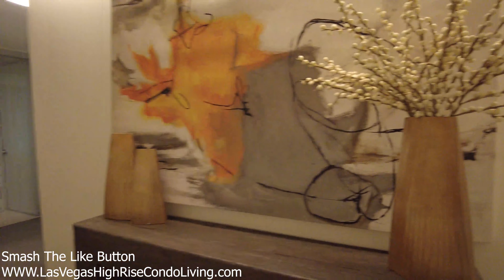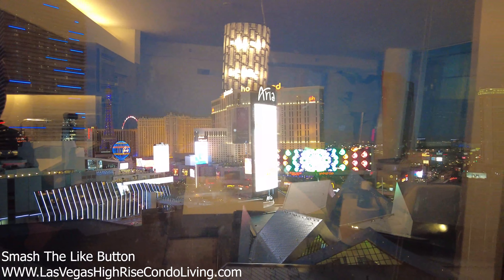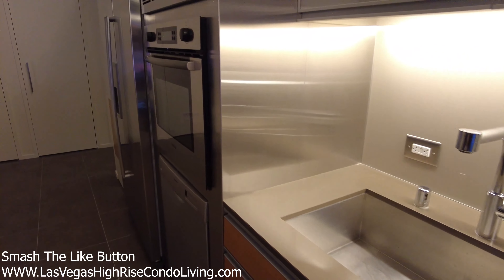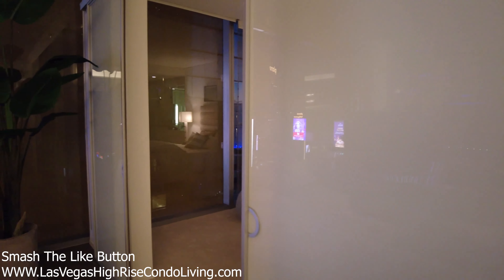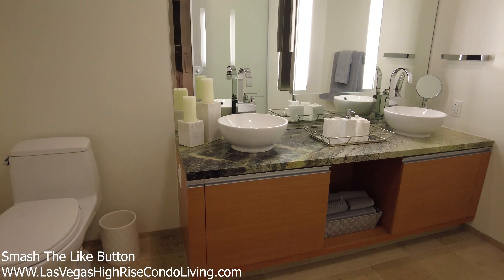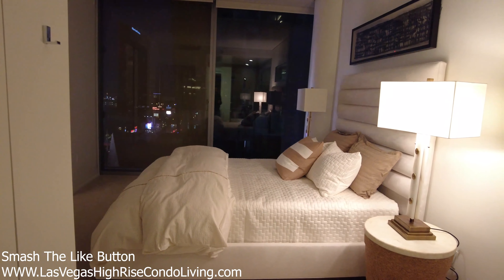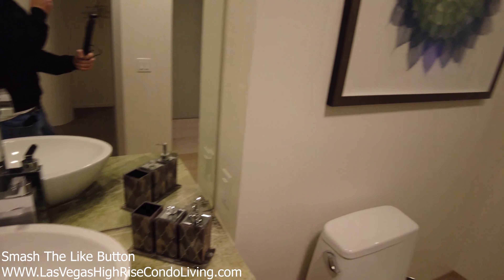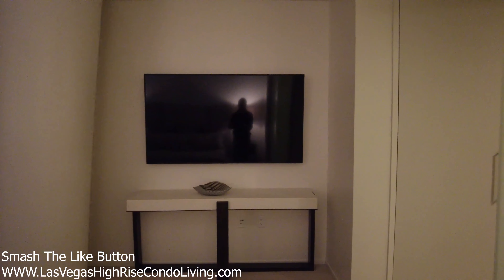Veer Towers Las Vegas 2 BR 2 Bath Corner High Rise Condo with Strip View Moving to Las Vegas!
Steven Khalilzadegan
Broker/Owner
Savi Realty

2BR 2 Bath $1,290,000 1,384SqFt Strip View Veer Towers Corner Unit
Veer Towers is the most modern high rise tower in Las Vegas! This modern two bedroom two bath high rise condo is located in the West Veer Tower and in the North East corner of the tower. It is currently for sale for and below is a link to the unit and all condos for sale in Veer Towers.

Veer Towers is located in city center which is the home of the Aria Casino Vdara hotel and the Waldorf hotel as well as the Crystals Shopping Mall. Directly out the front door of veer is the best restaurants, hotels, entertainment and shopping in the world!

The veer unit in the video will be at this link if it has not sold by the time you see it.